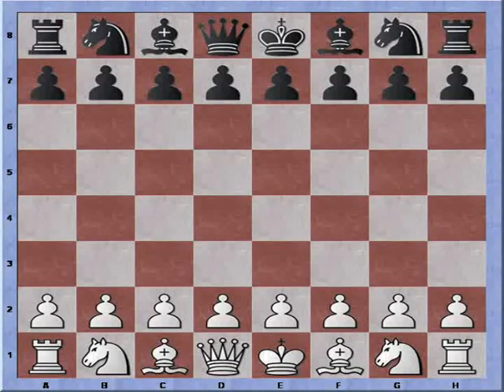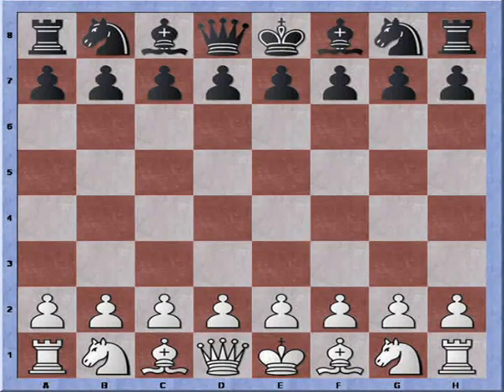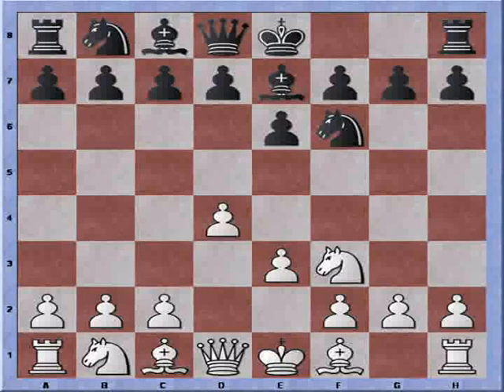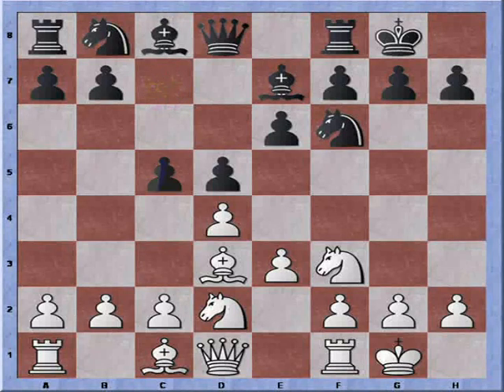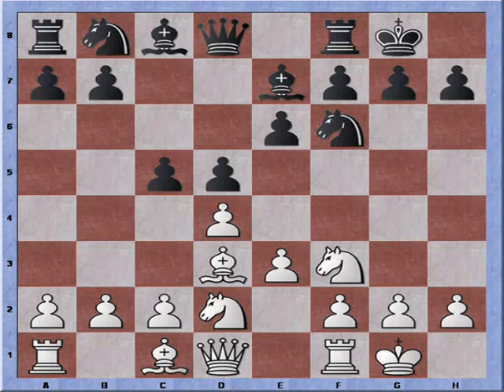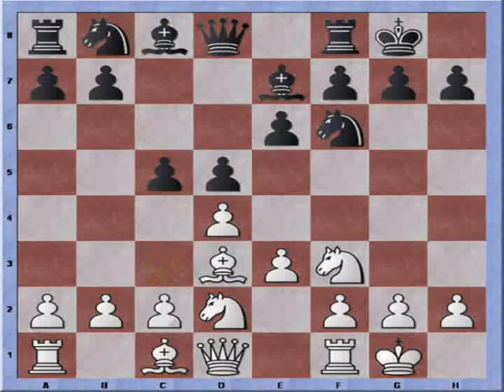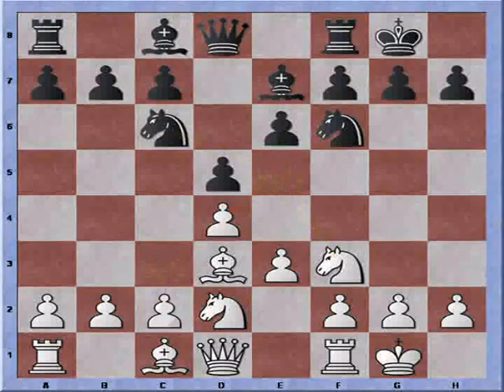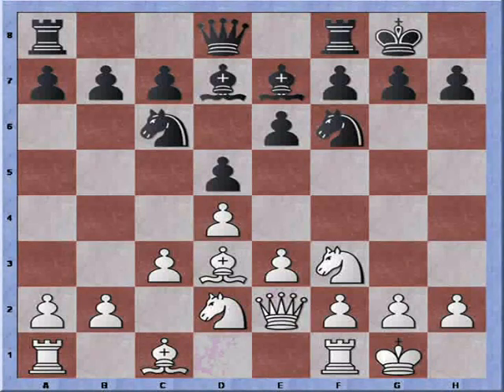Bastiaan playing the Colle Koltanowski (1/2)